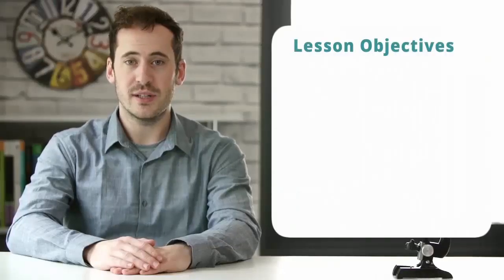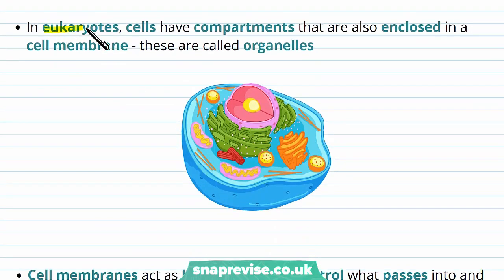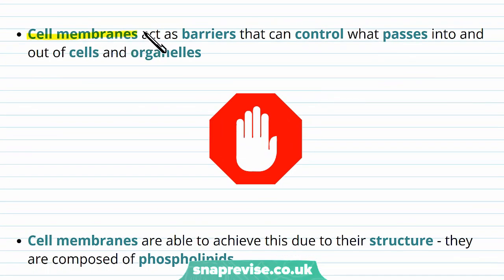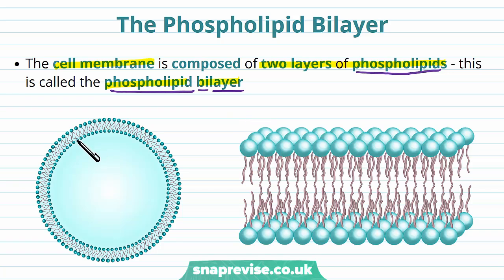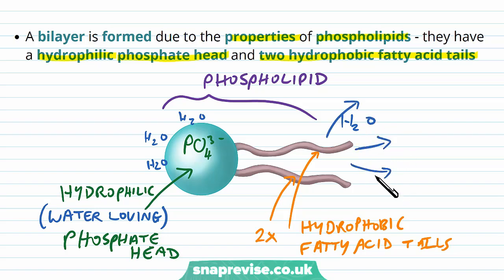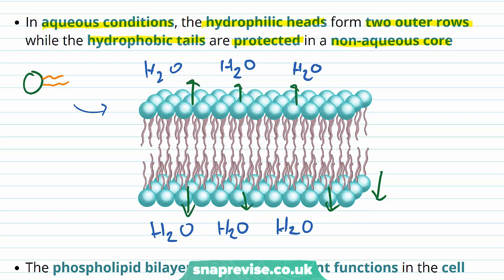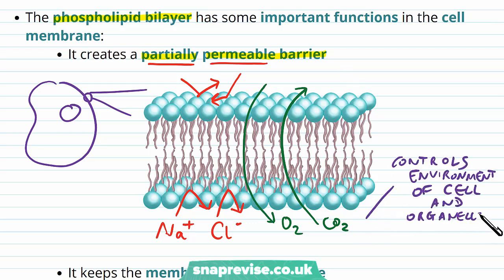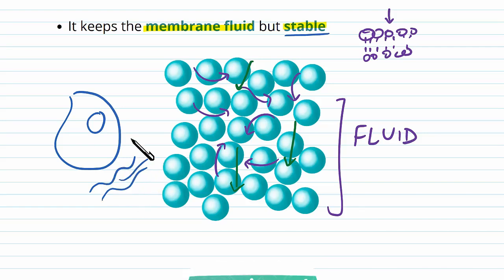Cell Membranes: The Phospholipid Bilayer | A-level Biology | OCR, AQA, Edexcel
Cell Membranes: The Phospholipid Bilayer in a Snap! created by Adam Tildesley, Biology expert at SnapRevise and graduate of Cambridge University.

SnapRevise is the UK’s leading A-level and GCSE revision & exam preparation resource offering comprehensive video courses created by A* Oxbridge tutors. Our courses are designed around the OCR, AQA, SNAB, Edexcel B, WJEC, CIE and IAL exam boards, concisely covering all the important concepts required by each specification. In addition to all the content videos, our courses include hundreds of exam question videos, where we show you how to tackle questions and walk you through step by step how to score full marks.

The key points covered of this video include:

 1. The Cell Membrane
 2. The Phospholipid Bilayer

The Cell Membrane

All cells contain plasma membranes - the plasma membrane that surrounds the cell is called the cell surface membrane. In eukaryotes, cells have compartments that are also enclosed in a cell membrane - these are called organelles. Cell membranes act as barriers that can control what passes into and out of cells and organelles. Cell membranes are able to achieve this due to their structure - they are composed of phospholipids.

The Phospholipid Bilayer

The cell membrane is composed of two layers of phospholipids - this is called phospholipid bilayer. A bilayer is formed due to the properties of phospholipids - they have a hydrophilic phosphate head and two hydrophobic fatty acid tails. In aqueous conditions the hydrophilic heads form two outer rows while the hydrophobic tails are protected in a non-aqueous core. The phospholipid bilayer has some important functions in the cell membrane: It creates a partially permeable barrier, It keeps the membrane fluid but stable.

Summary

All cells, including prokaryotes and eukaryotes contain a cell surface membrane
Eukaryotic cells also contain membrane-enclosed compartments called organelles
Cell membranes are composed of a phospholipid bilayer which acts as a partially permeable barrier